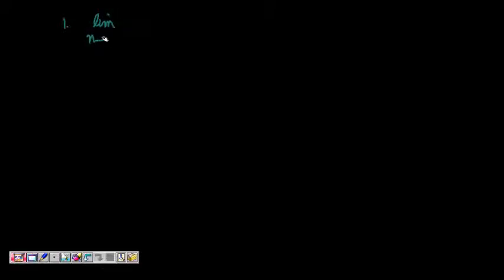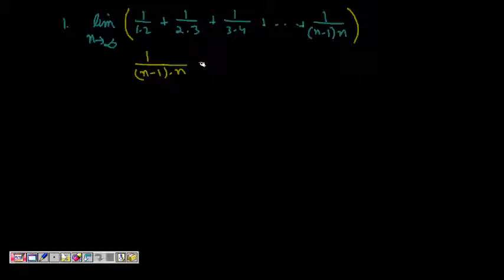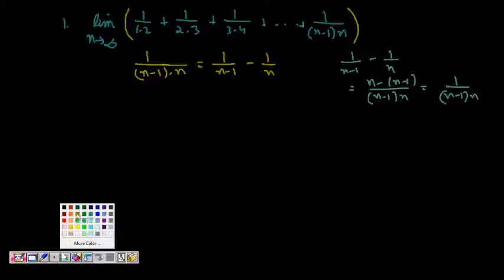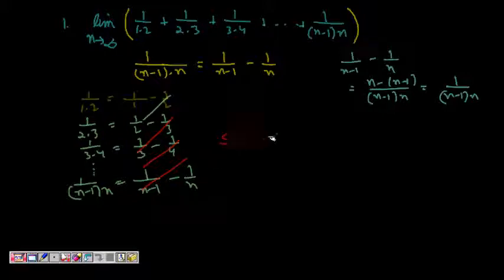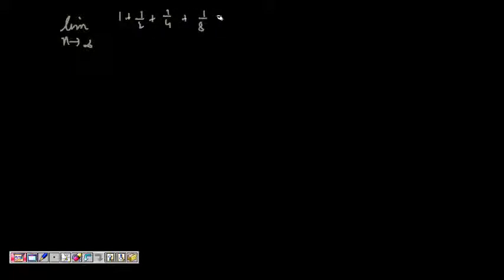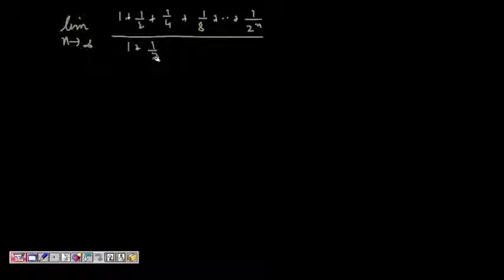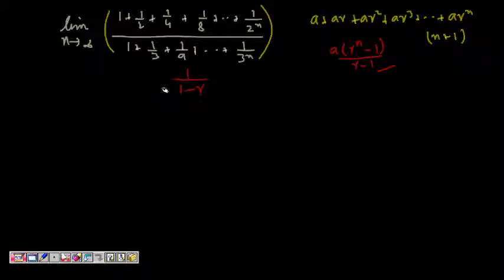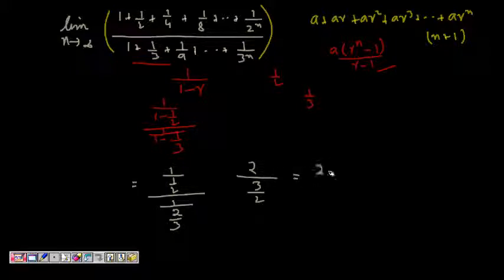IIT CBSE Class 12 Maths: Calculus: Limits of Functions involving Summations (AP, GP)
cbse channel
cbse class xii maths
cbse class xi maths
maths cbse class 12
maths iit
ncert maths class 12 videos
calculus for beginners
calculus tutorial